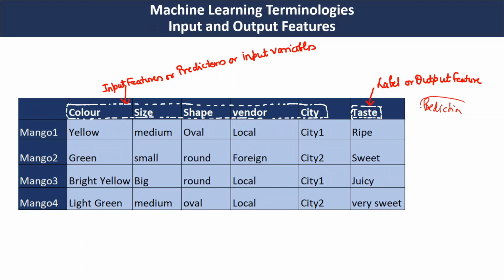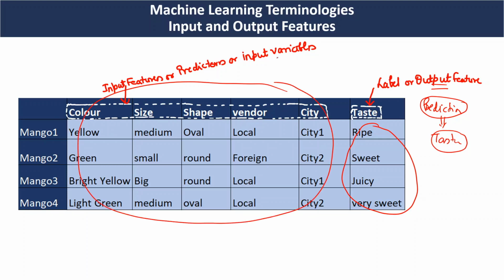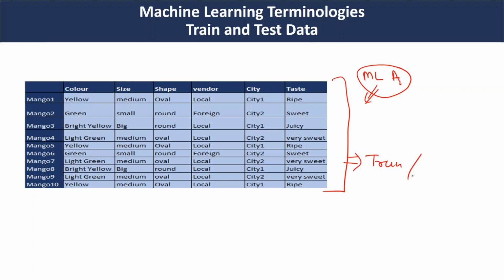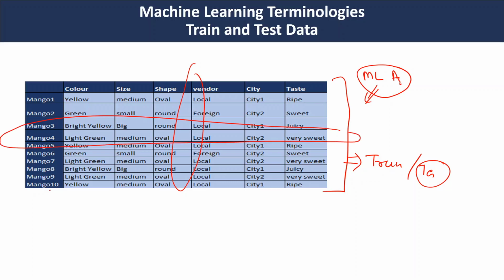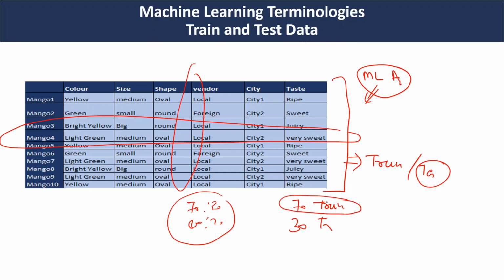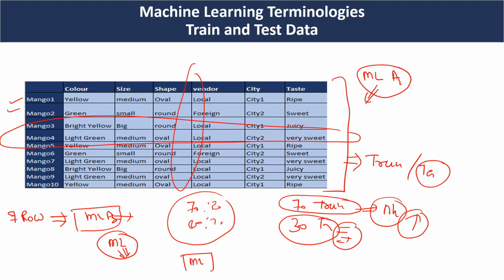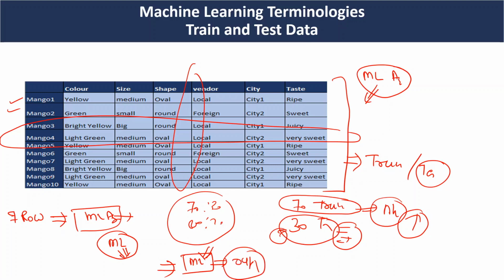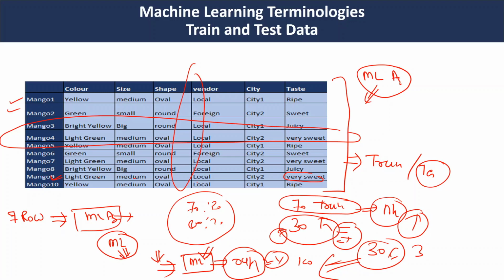Training and Testing Data in Machine Learning|Data Science